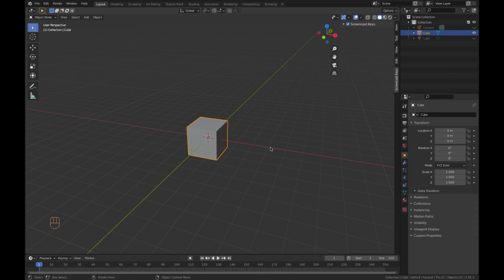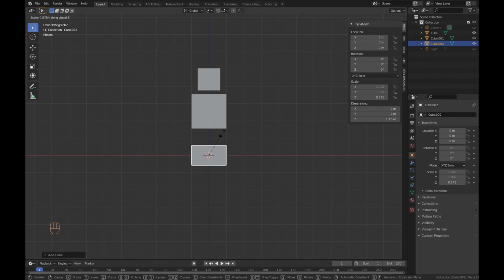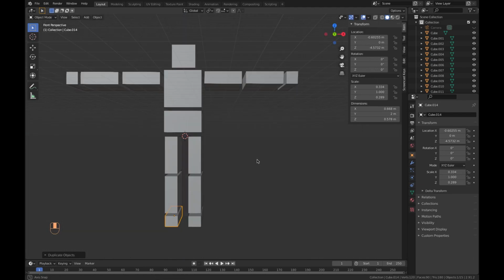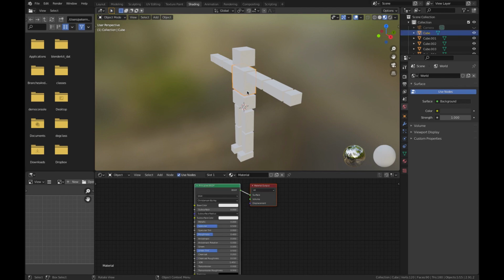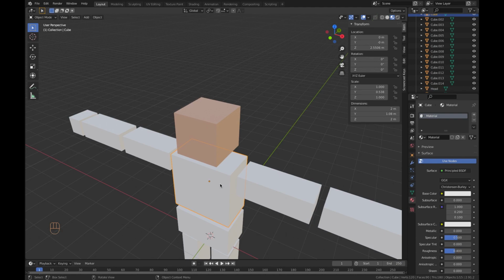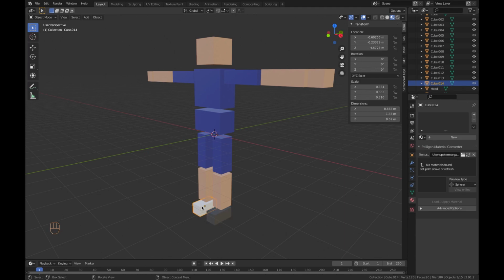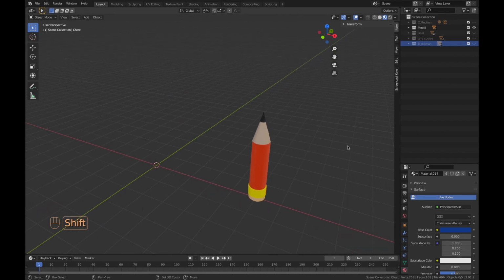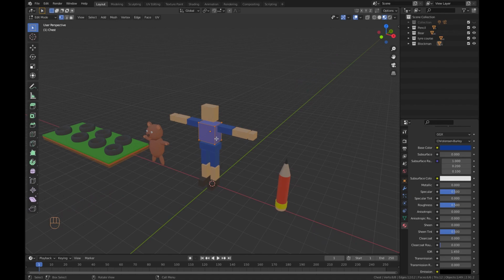Adding shapes! Add colour! Basic shapes challenges!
This video shows you how to add in some basic shapes, how to add colour to you objects, and challenges you to make your own creations!